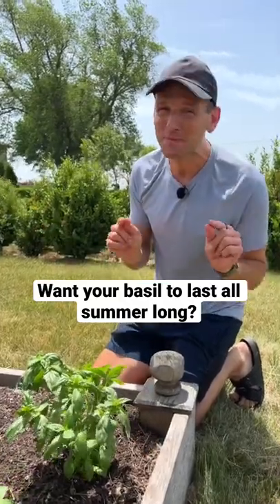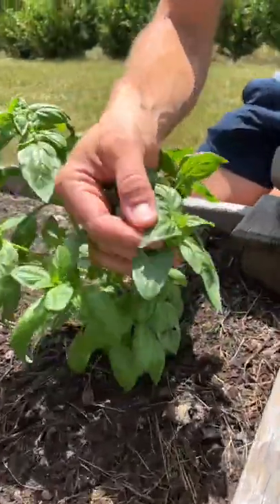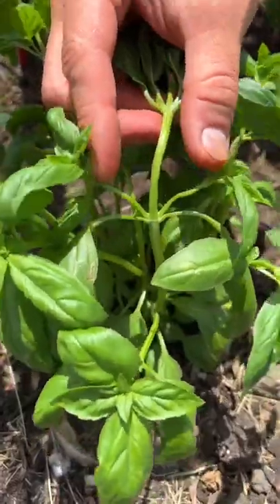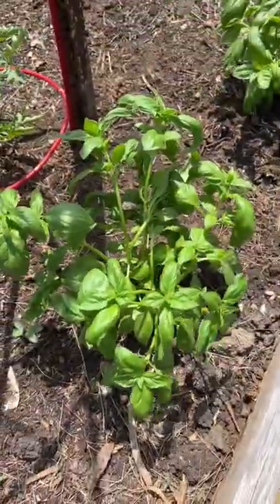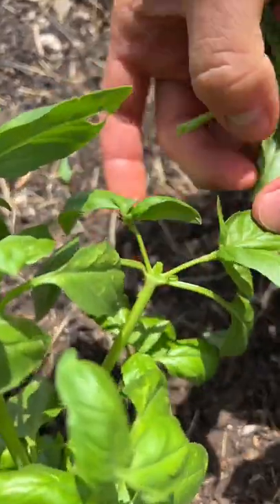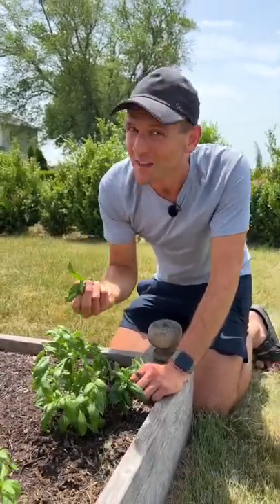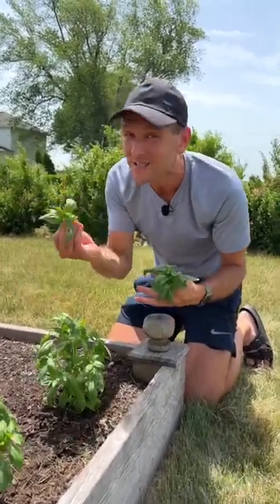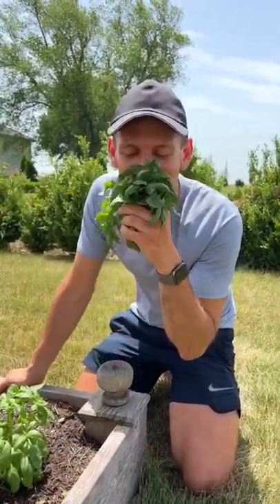Here’s how to keep basil all summer long